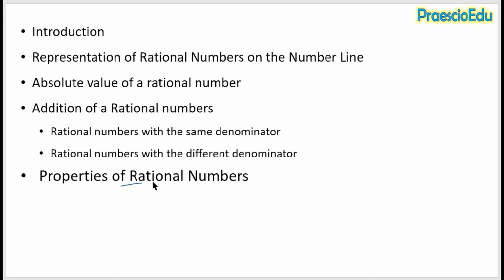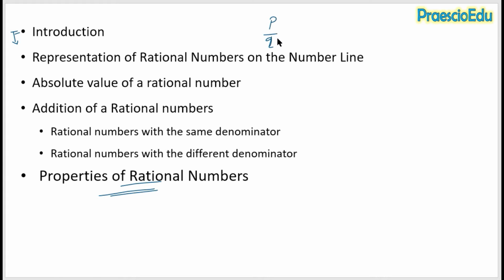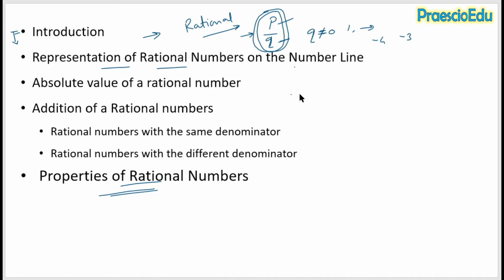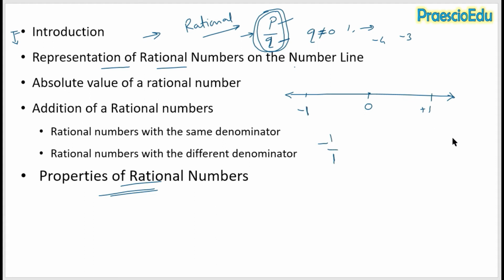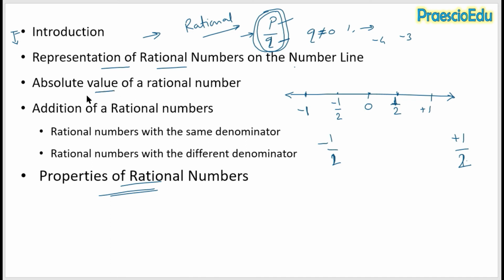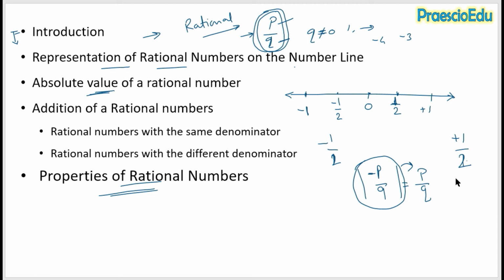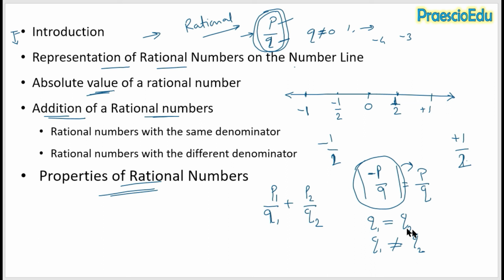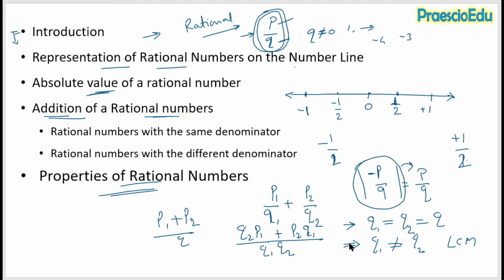Class 8 Introduction - "Rational Numbers" Chapter 1 - CBSE NCERT Class 8th Solutions PraescioEdu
Class 8 Practice Set 1.1 Q 1 & 2 Rational & Irrational Std 8th Numbers State Board Maths
Class 8 Practice Set 2.2 Q 2 to 5 V-3 Parallel lines & transversal MH Board Std 8th